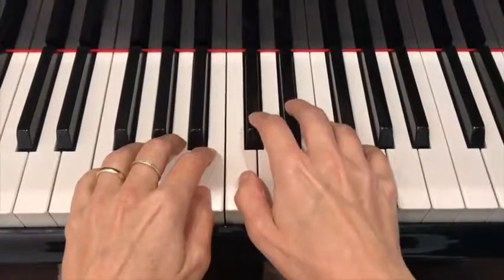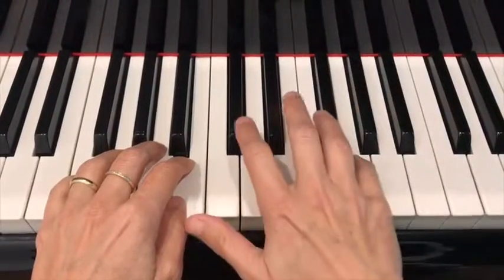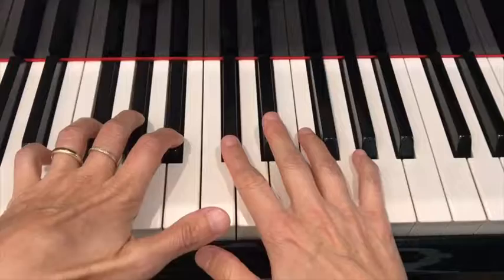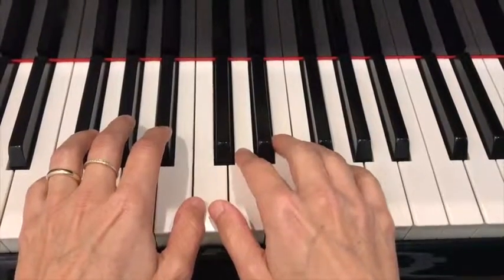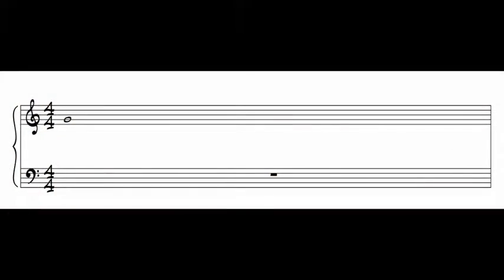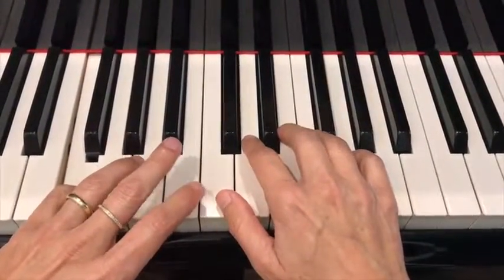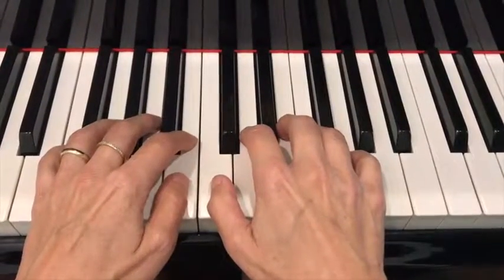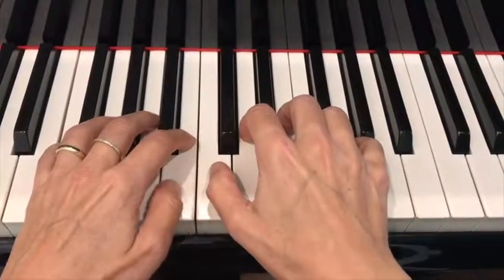Guide notes on the grandstaff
Sol on the second line of the G, sol or treble Clef, played by the right hand.
Fa on the fourth line of the Fa, F, or Bass clef, played by the left hand.